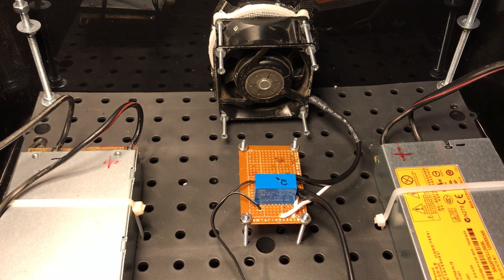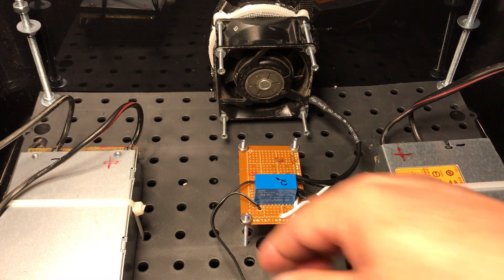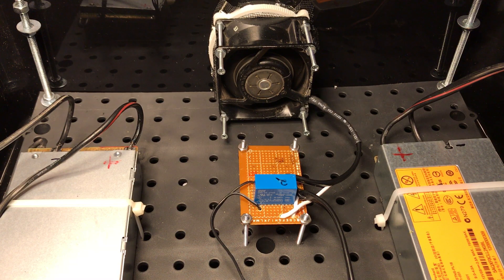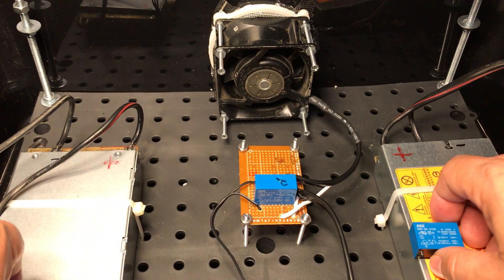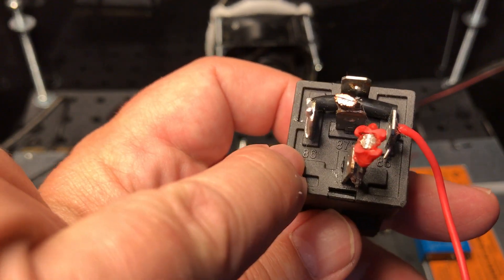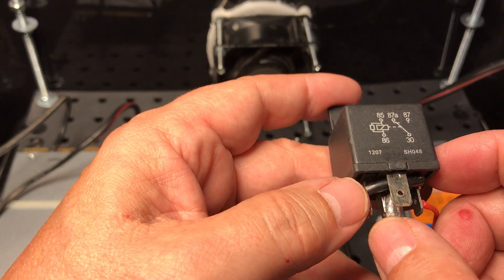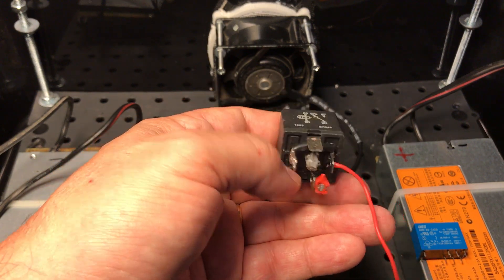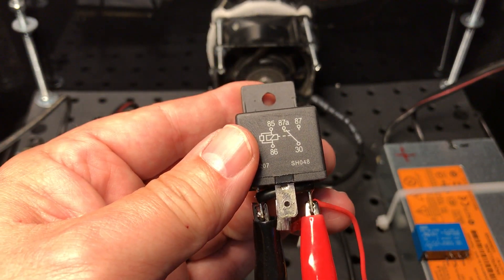Fan relay for controller box